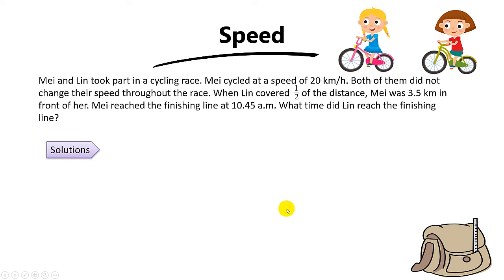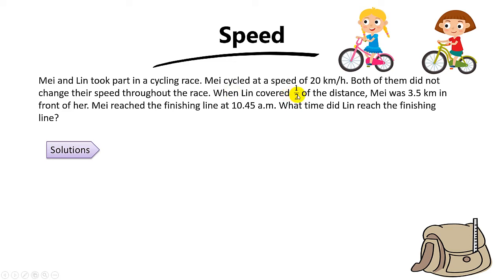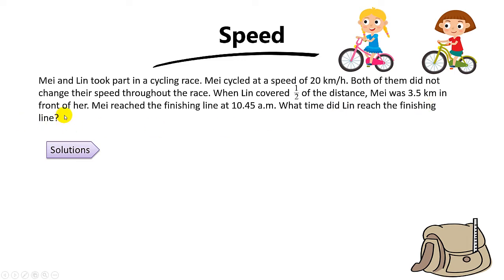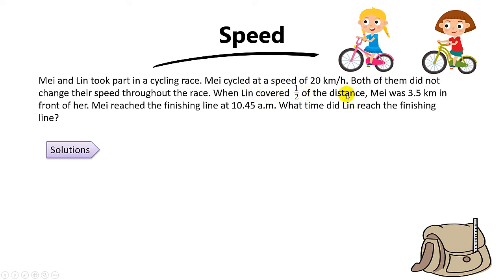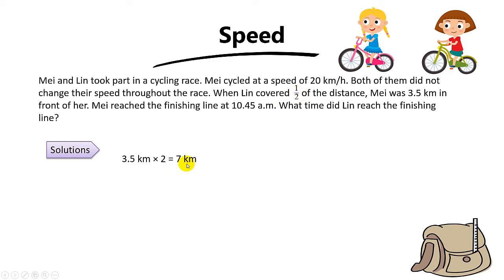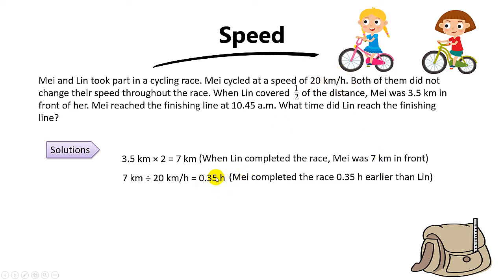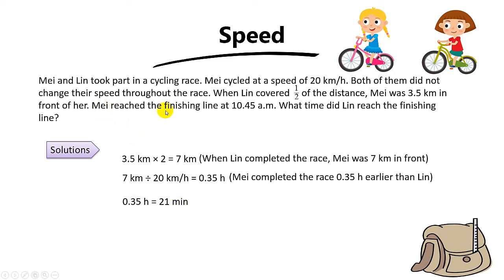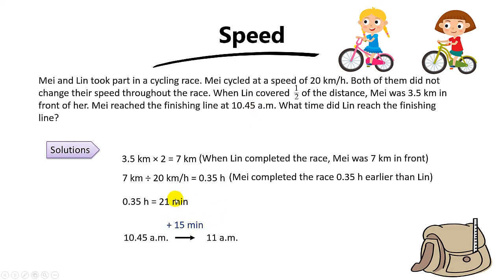Mind-Boggling PSLE Question on Speed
This Speed question was from the 2009 PSLE Math paper.

Question:
"Mei and Lin took part in a cycling race. Mei cycled at a speed of 20 km/h. Both of them did not change their speed throughout the race. When Lin covered 1/2 of the distance, Mei was 3.5 km in front of her. Mei reached the finishing line at 10.45 a.m. What time did Lin reach the finishing line?"

To solve this question, your child needs to understand the relationship between Distance, Speed and Time.